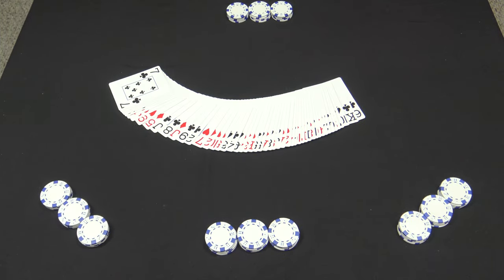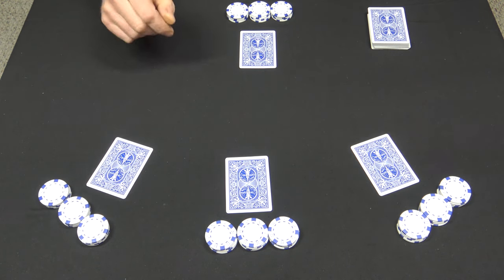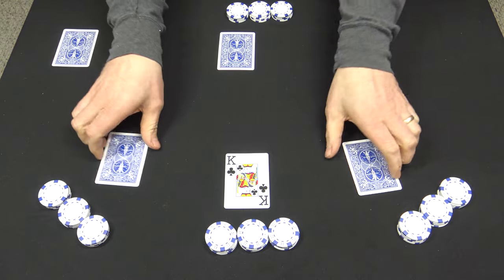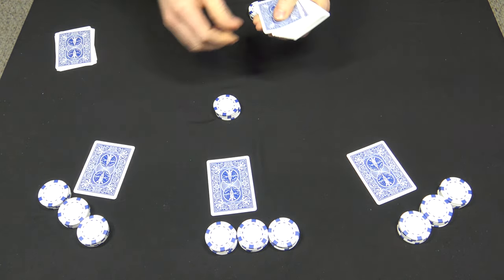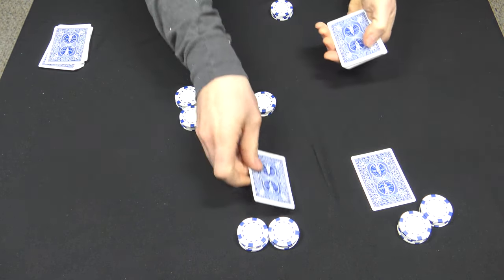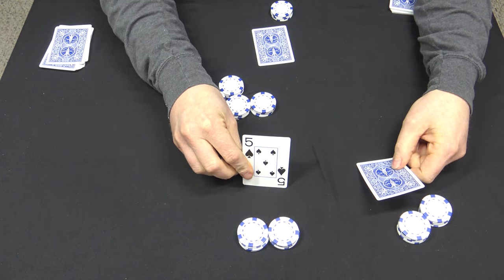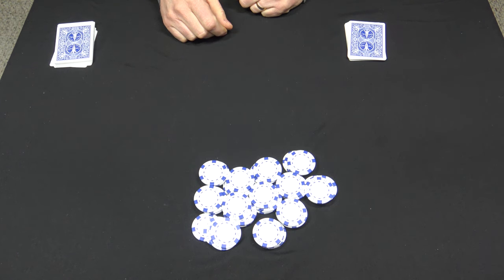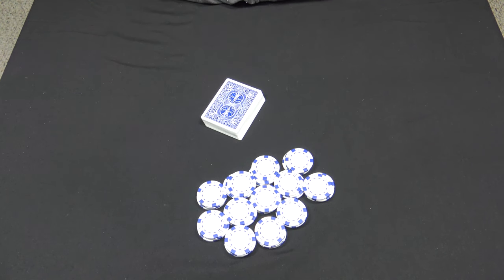Dealer's Choice: How To Play The Iron Crown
This video will demonstrate how to play and deal
the game "The Iron Crown."